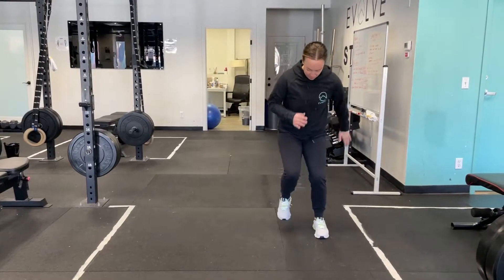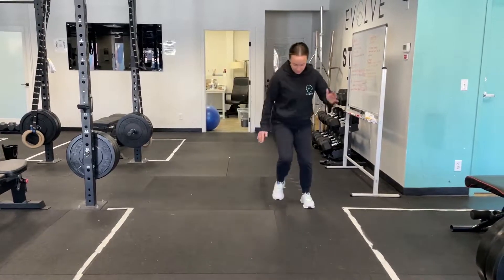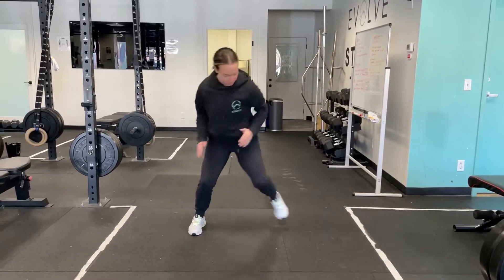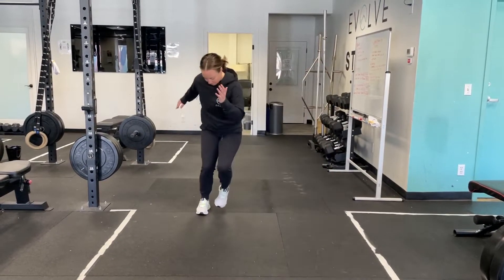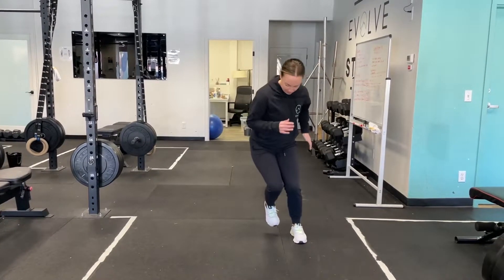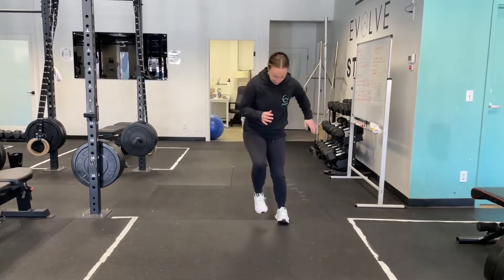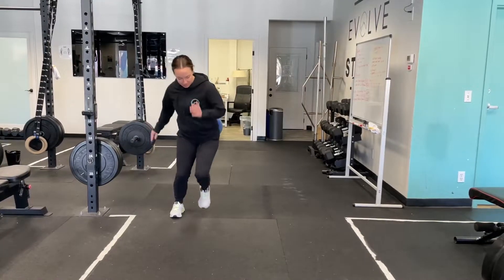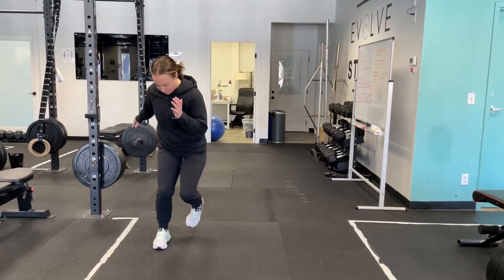Diagonal skater jumps, forward and back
A more dynamic version of the classic skater jump